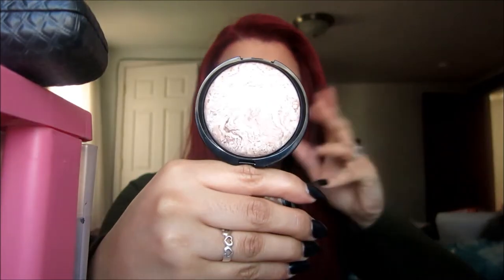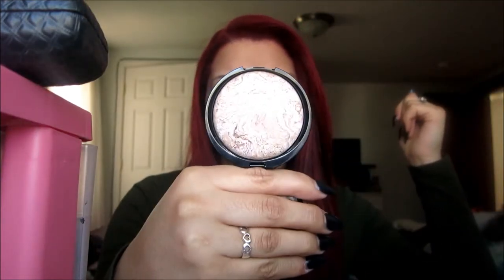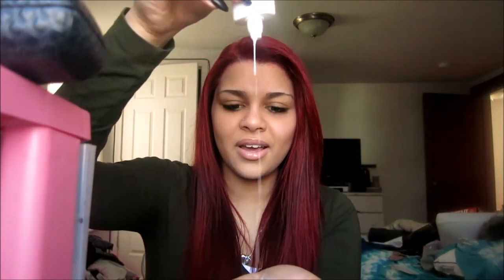♡ Products I Regret Buying! ♡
Leave me ANY video requests you might have, I want to make videos that you guys want to see!

Camera used: Canon Powershot s110

*** This video is not sponsored, and everything was purchased with my money!